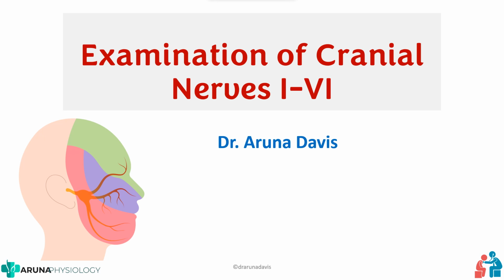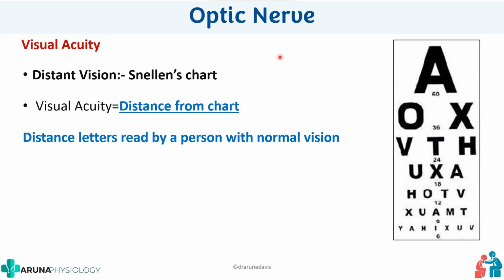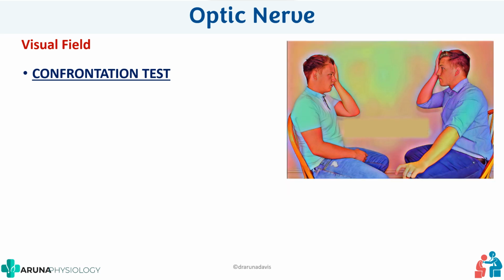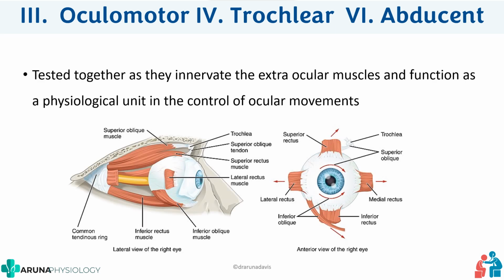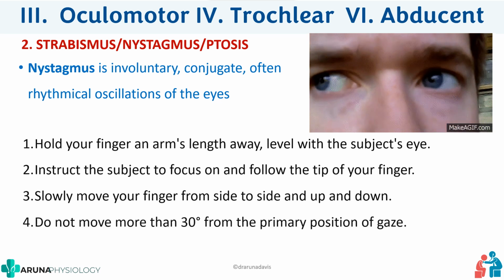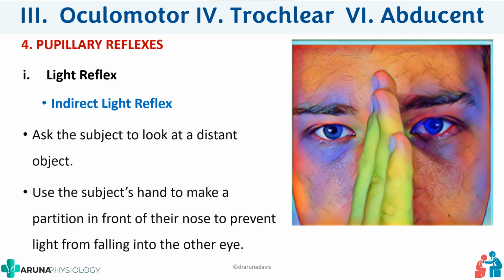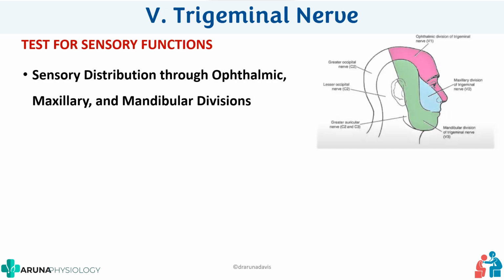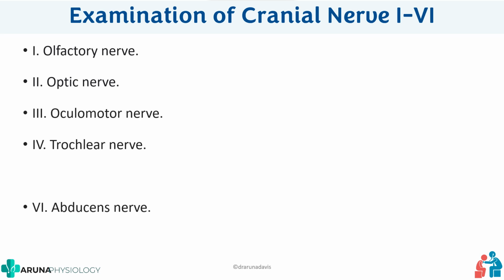Examination Of Cranial Nerves I-VI | Practical Physiology | First year MBBS